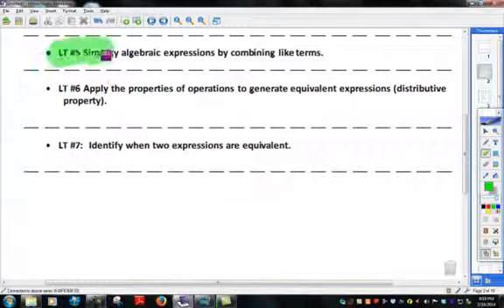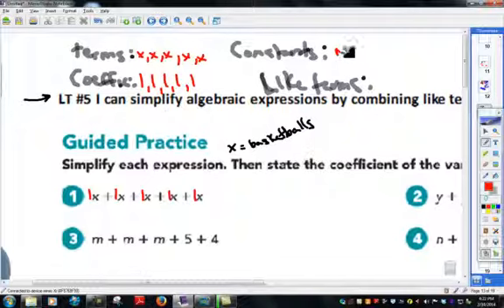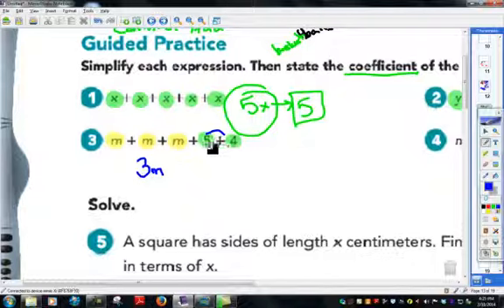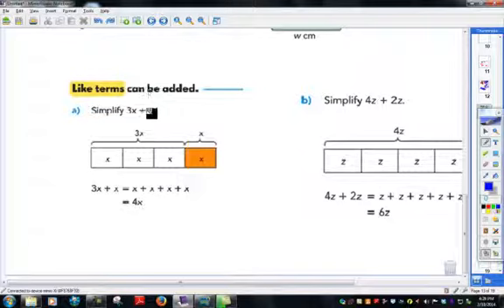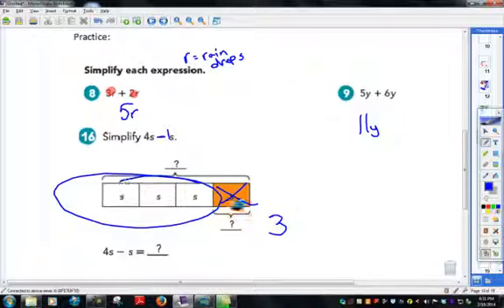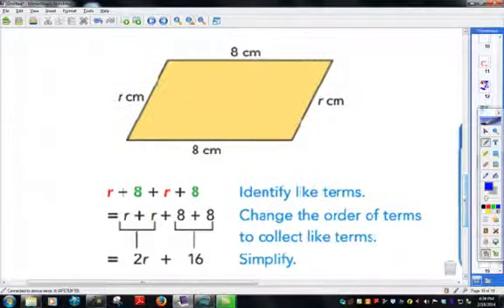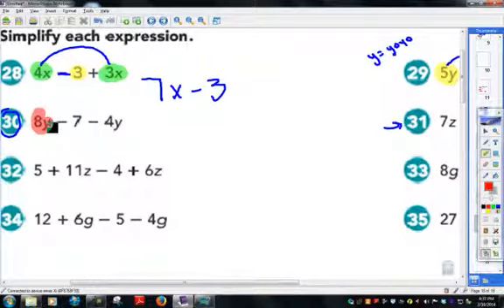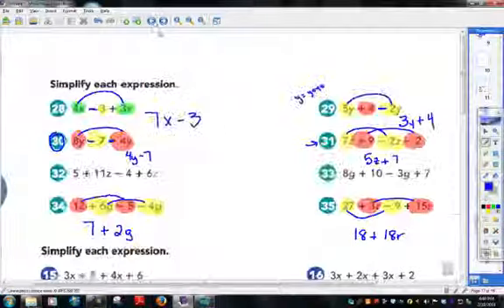Chapter 7 LT #5 Video